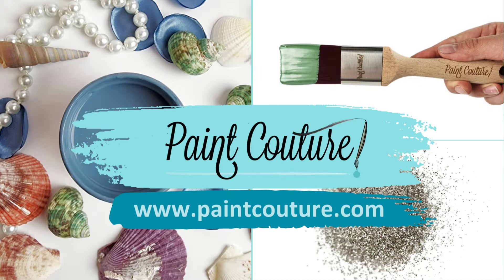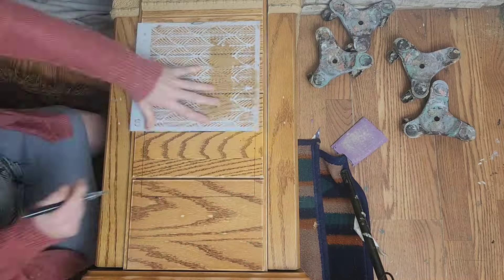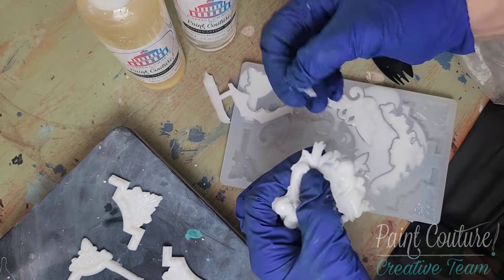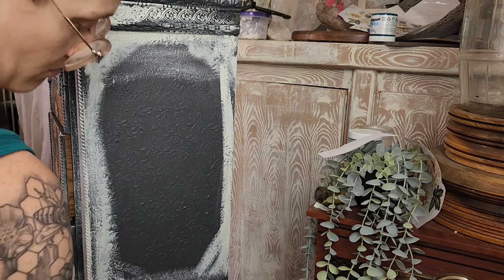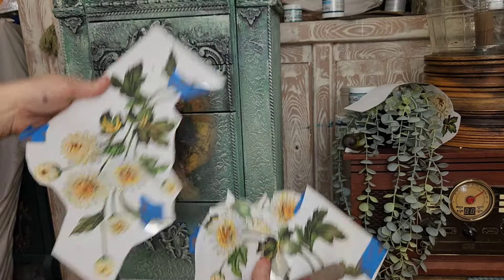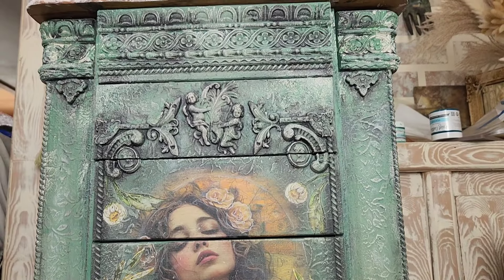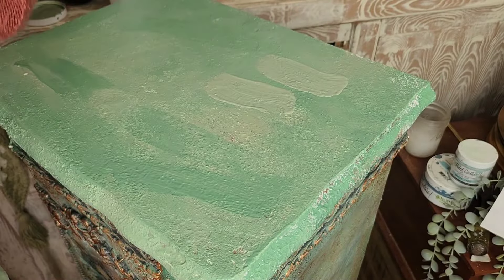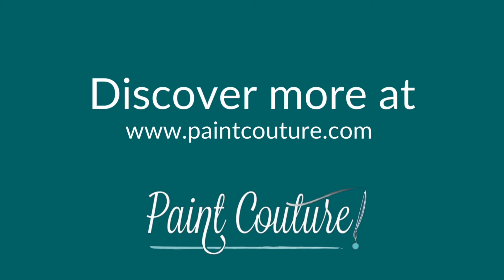DIY Furniture Art: Layer Moulds, Decoupage Texture, Stencils & More/ Handpainted Aged Copper Patina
Join Renée of Chicly Reclaimed Decor as she shares her latest YouTube tutorial for Paint Couture Paint, demonstrating the creation of this mixed media piece of furniture art. In this detailed guide, Renée layers iFlex Wood Products and various moulds with Whimsykel decoupage rice paper. Adding texture, stencils, transfers, and more to achieve a stunning final look. She will also walk you through the process of creating a unique copper patina finish, inspired by the charming appearance of an aged copper penny!
Don't miss out of this fun tutorial!

👉Find my Paint Couture Favorites Kit that will contain a variety of products used in this video here:

Products Used:
Decoupage Rice Paper by WhimsyKel Designs: